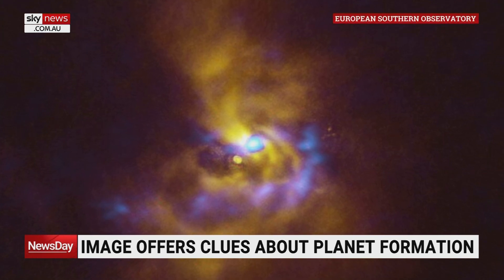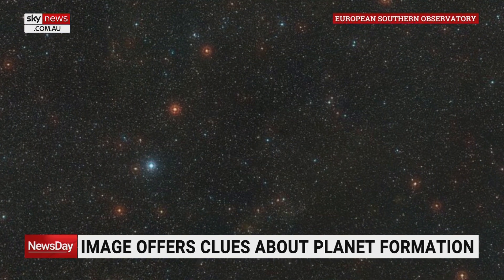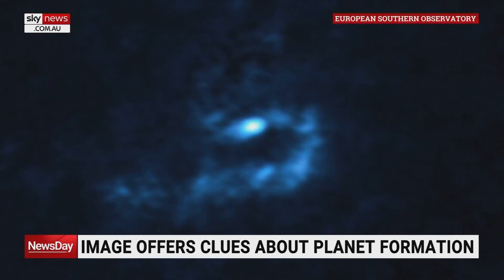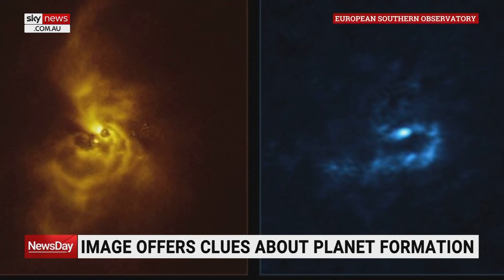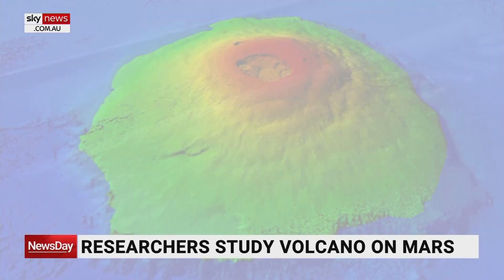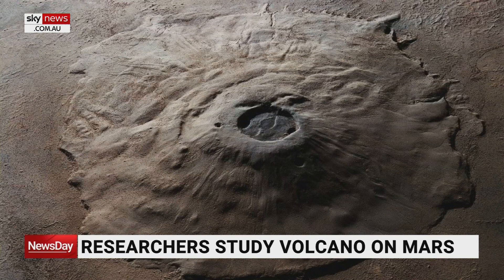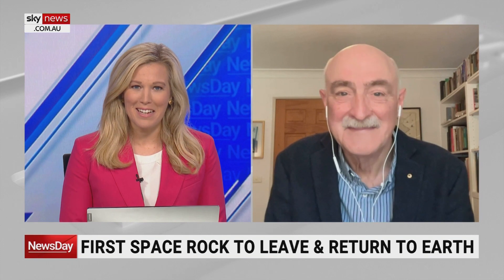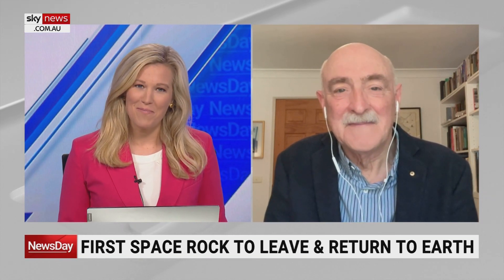New spectacular image offers clues about planet formation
A new spectacular image has been released by the European Southern Observatory giving astronomers new clues about how planets can form.

Astronomer-At-Large Fred Watson discussed the image with Sky News Australia.